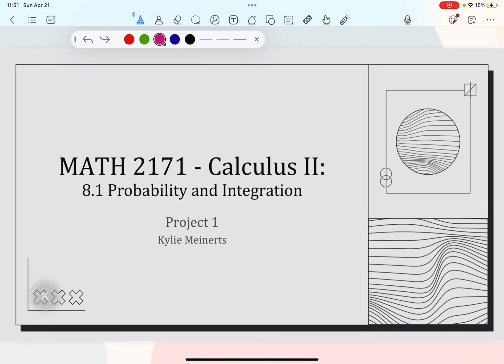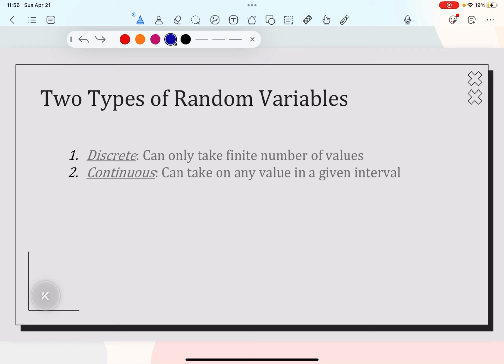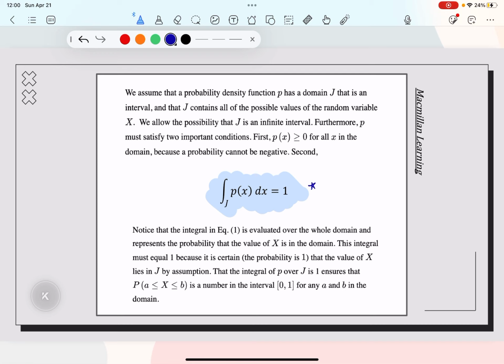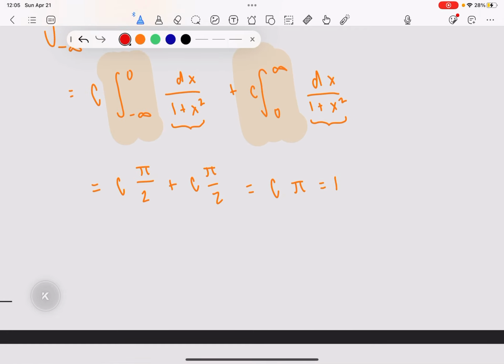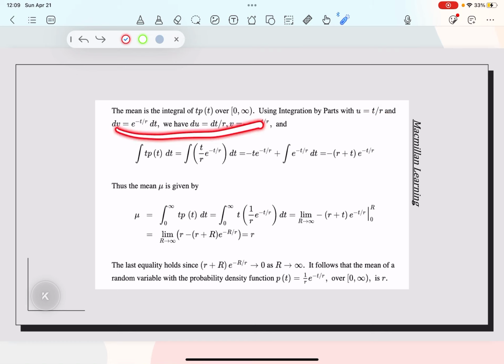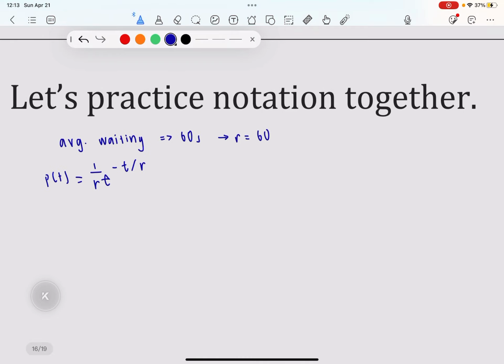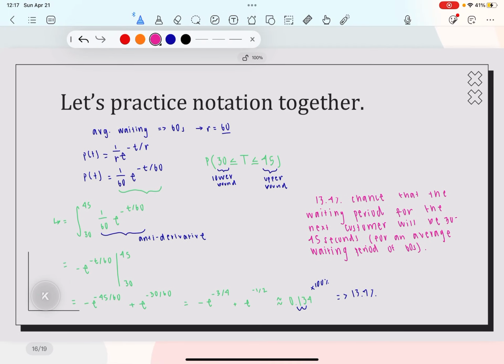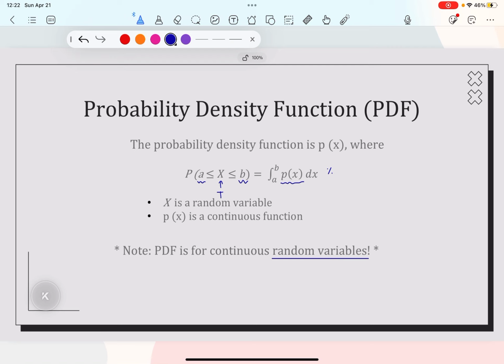Calculus II - Probability and Integration